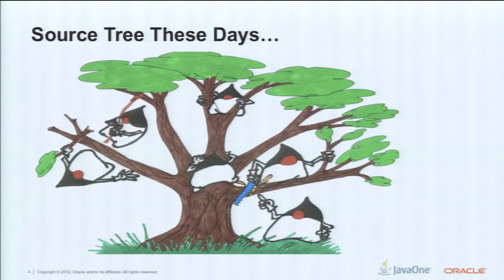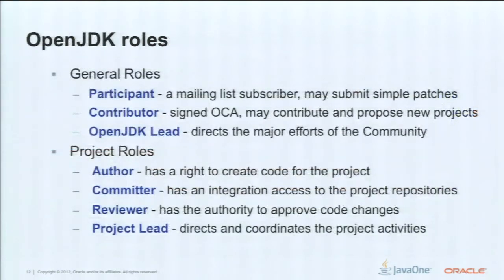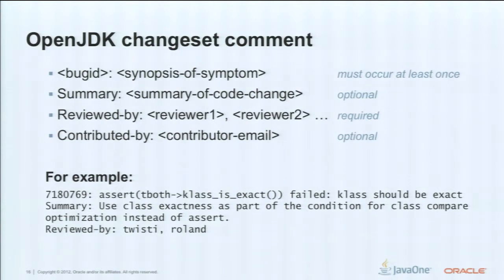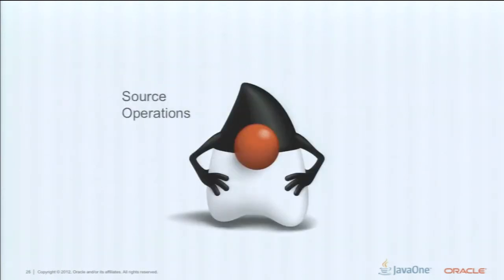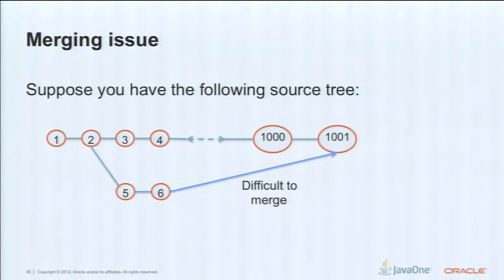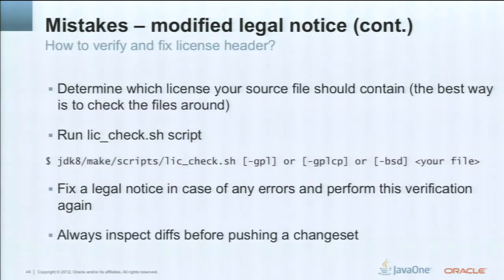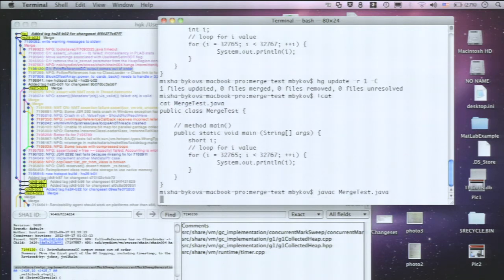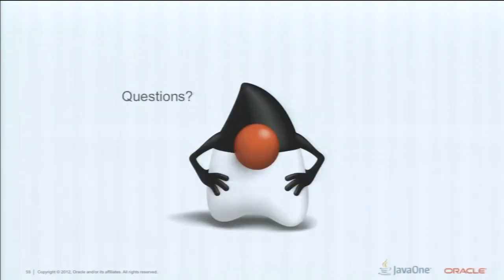Right Ways to Climb the OpenJDK Source Tree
This presentation focuses on the mistakes developers make in working with OpenJDK source code and how to avoid them. It covers the code Web interface, mercurial tool configuration issues, OpenJDK changeset metadata structure, build tags, changeset comments specific to OpenJDK, and procedures for cloning a particular build and looking for source code differences via a given OpenJDK bug ID. It also describes the changeset graph, how merges work, and how a collection of repositories can create problems. The session demonstrates how mercurial graphical tool visualization will help reveal and help you understand common OpenJDK issues with respect to the development code tree structure and proposed solutions.